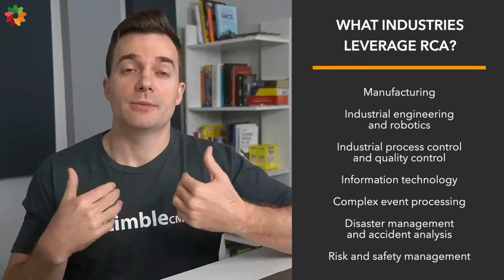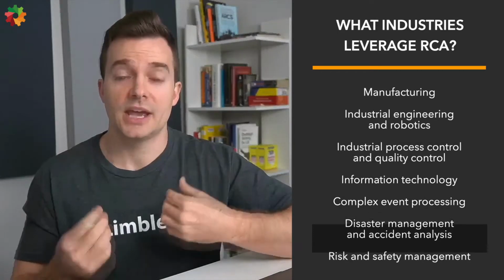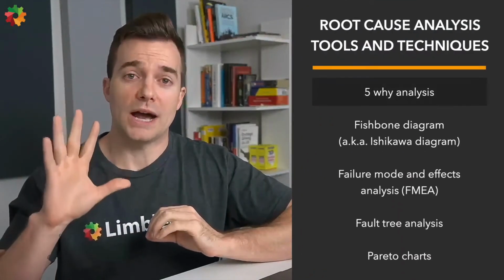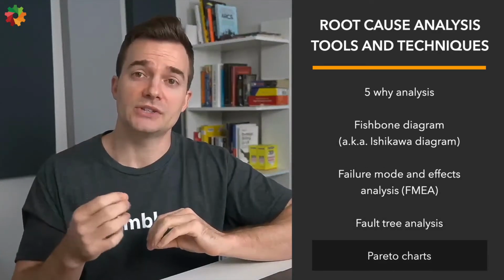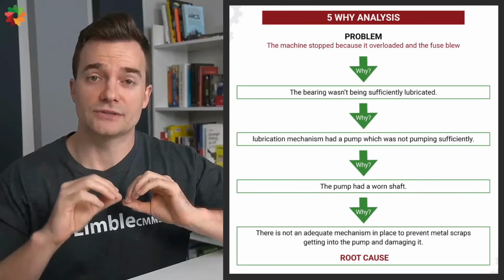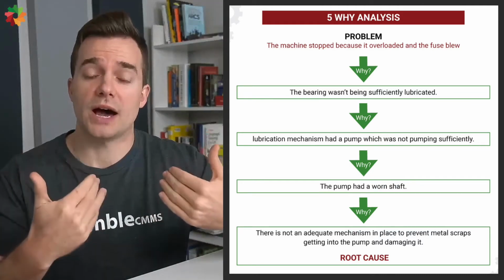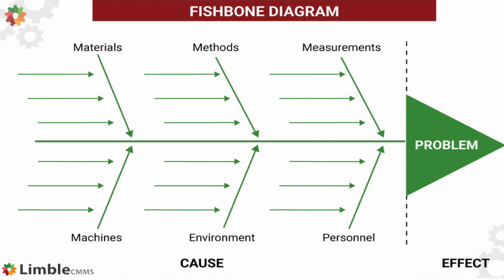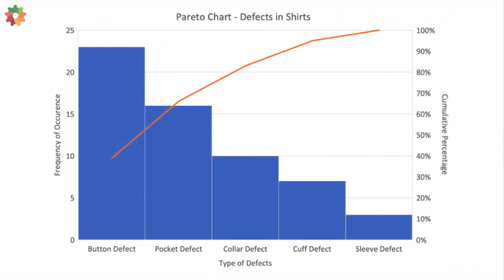Mastering Root Cause Analysis: Essential Steps, Tools, and Real-Life Examples for Success!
Sherlock Holmes, Columbo, Thomas Magnum, Scooby-Doo…and you. Yep, you’re right up there with the great Magnum P.I. (and his ’stache) when it comes to taking care of business, fixing things, and solving even the trickiest cases. But what if we told you that we could make it easier to solve those complex problems? It’s true! By using a little technique we call Root Cause Analysis (RCA).
In this post, we’ll show you how to get to the bottom of why things break, and all the different ways you can fix them. So get out your little detective notebook because we’re going to take a deep dive into all things Root Cause Analysis.